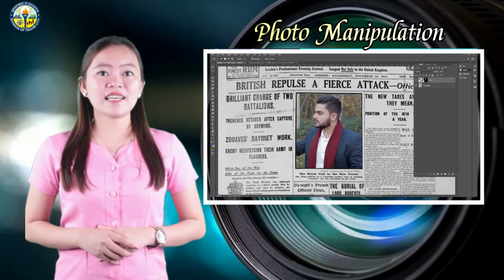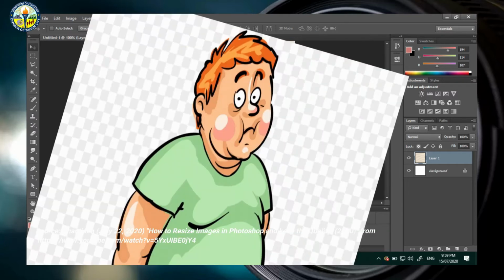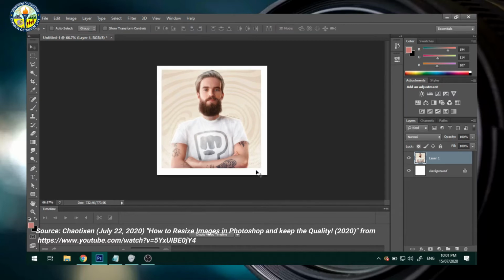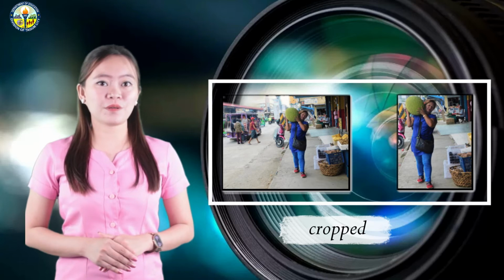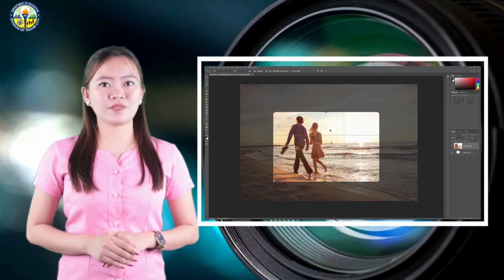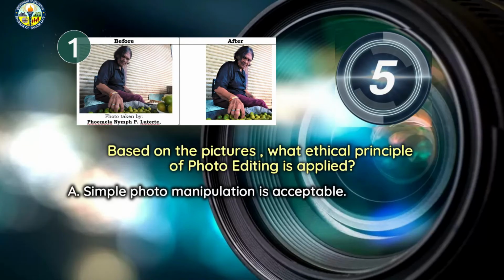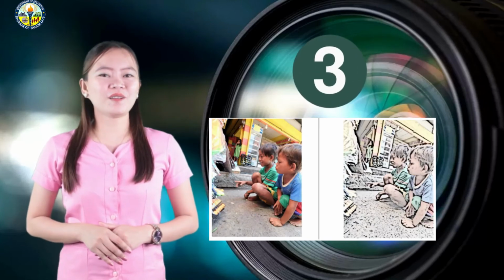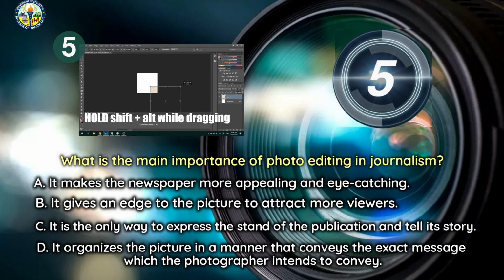Grade 8 Journalism (SPJ) - Ethics and Principles in Photo Editing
Let's learn together JOURNALISM 2 OF SPECIAL PROGRAM IN JOURNALISM (SPJ) through our DepEd Tagum TVskwela Tara Na.
Topic: ETHICS AND PRINCIPLES IN PHOTO EDITING